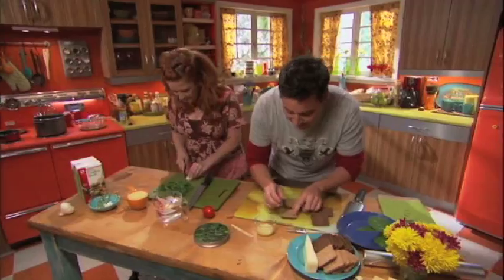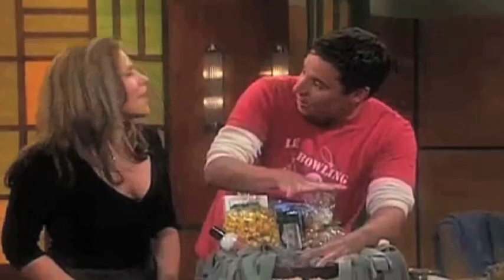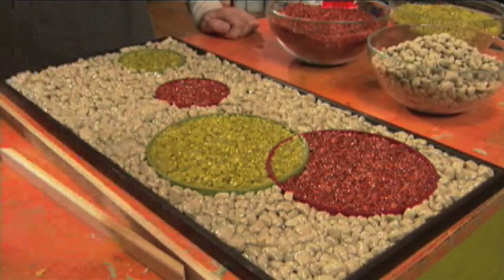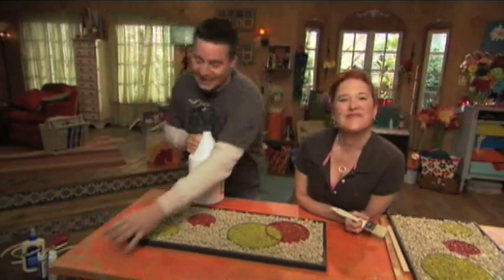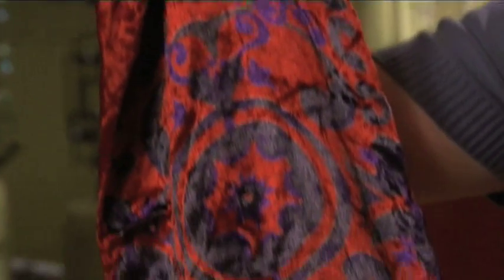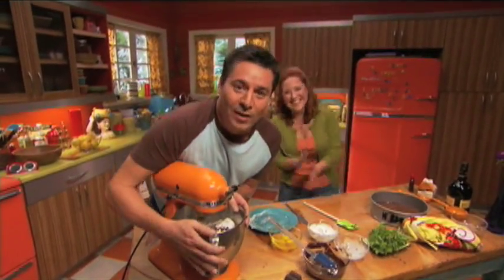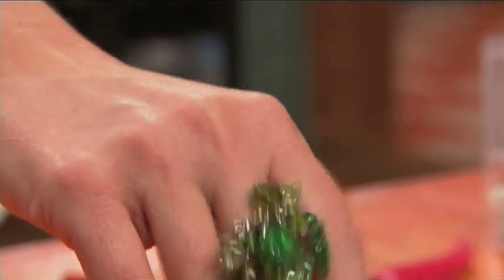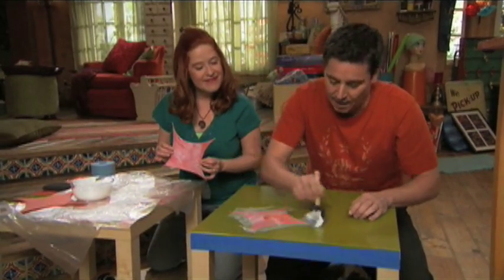cathie filian and steve piacenza hosting reel.mov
Thanks for stopping by! Together we make it, bake it and cocktail shake it.  We are crazy about Mod Podge.  xo C&S

BIO:
Cathie Filian and Steve Piacenza are designers, Emmy nominated lifestyle hosts, best-selling book authors, Mod Podge lovers and craft product designers.

Their craft products can be founds at nationwide at Michaels, Jo-Ann Fabrics and Walmart.

On TV, they hosted more than 100 episodes of the acclaimed craft show, Creative Juice on HGTV and DIY and they produced Craft Wars on TLC.

Their designs have been featured on HGTV, DIY, Food Network, Hallmark, Rachael Ray and Real Simple, Better Homes & Gardens, Redbook, Womens World, Life Magazine and HGTV Magazine.